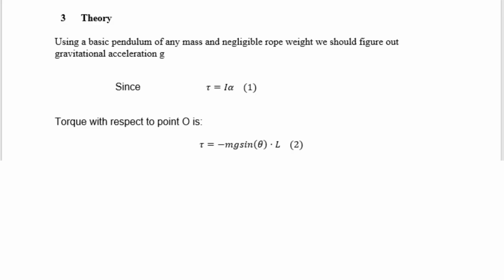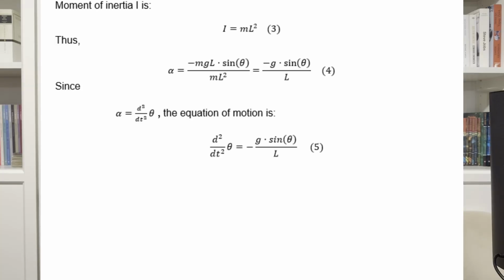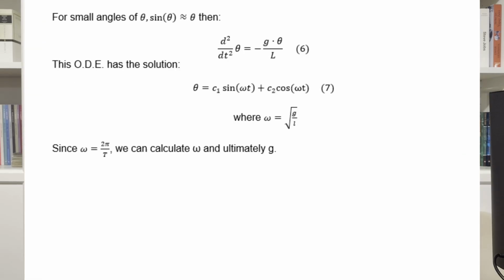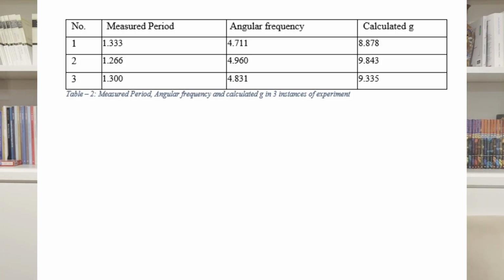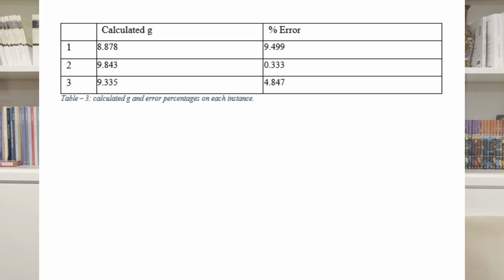Bilkent University PHYS 101-Lab Project | Kaan Keklikoğlu